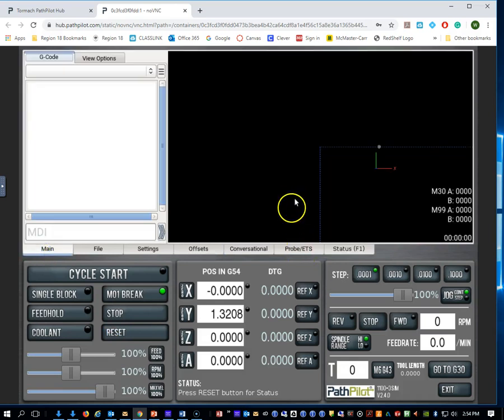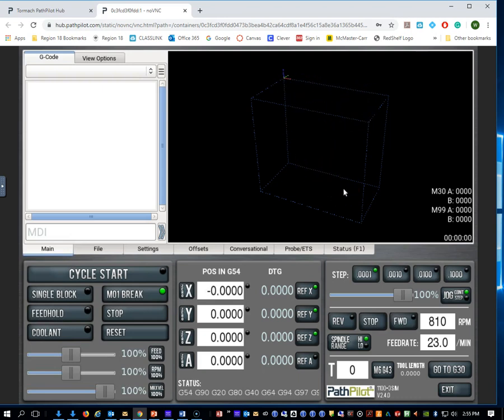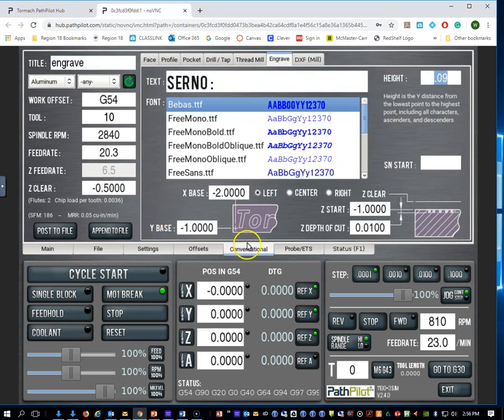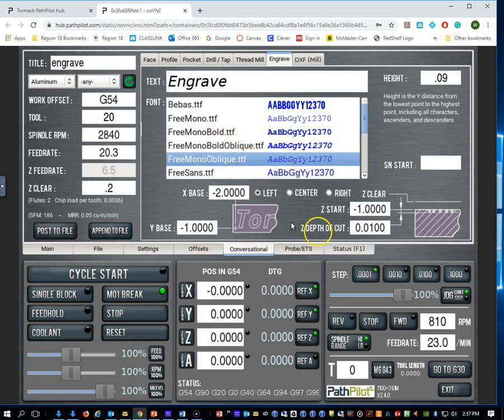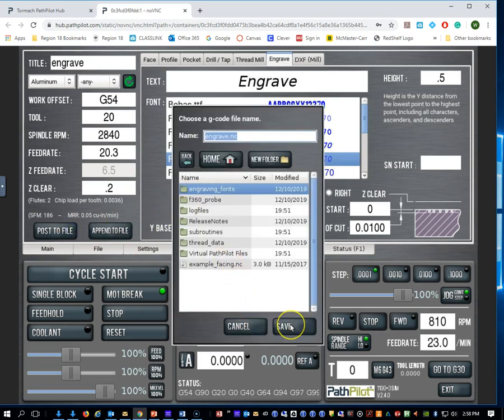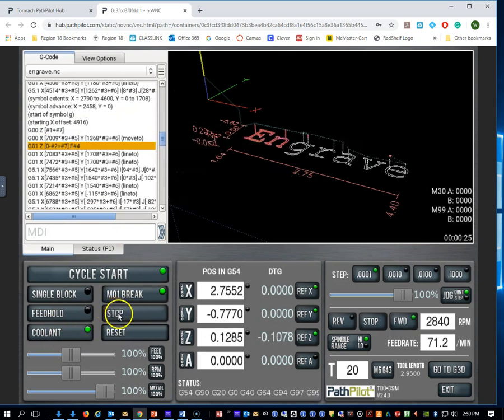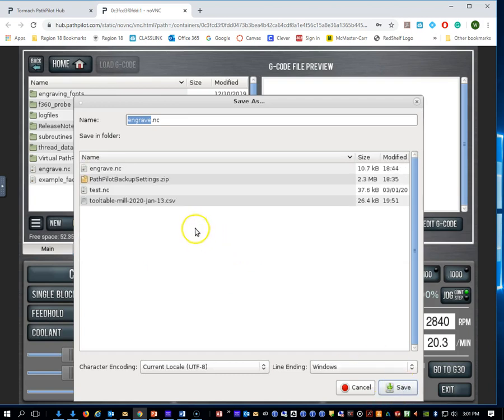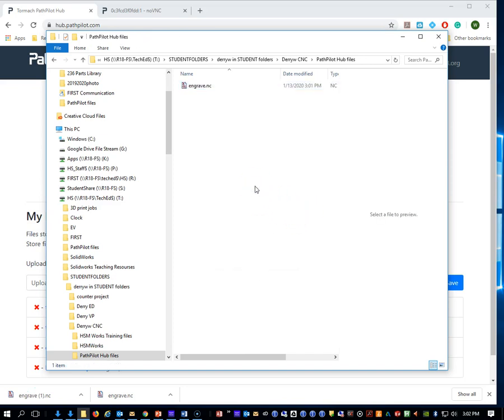PathPilot Engraving and downloading gcode